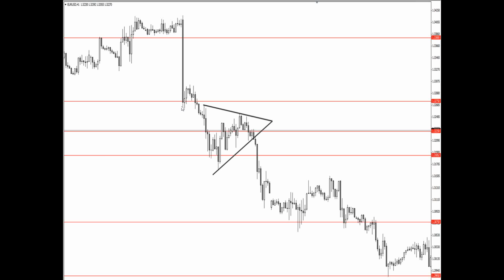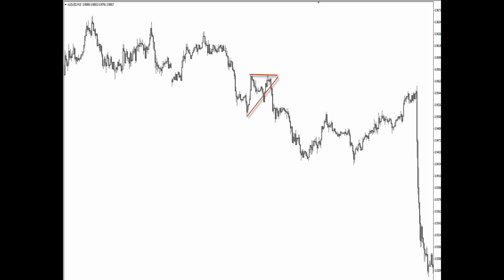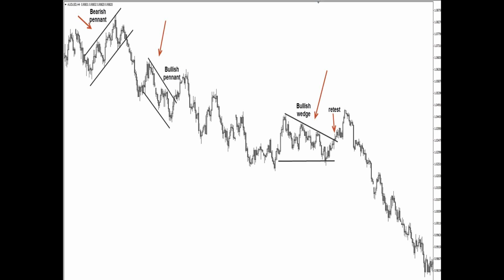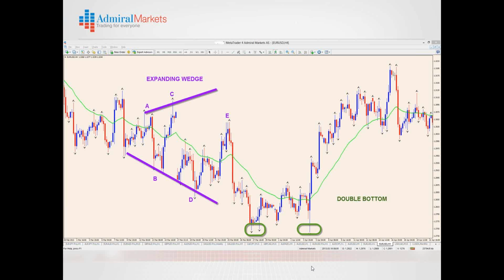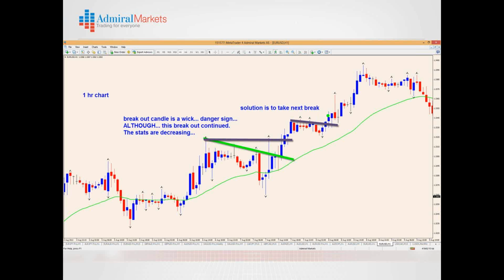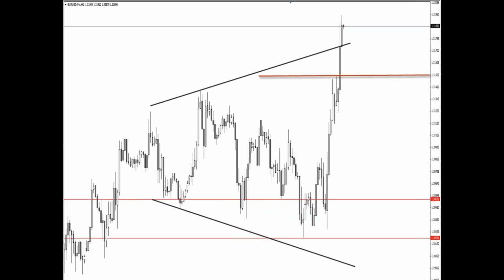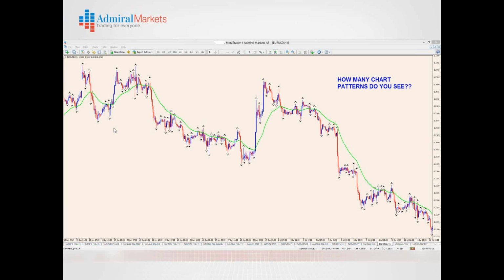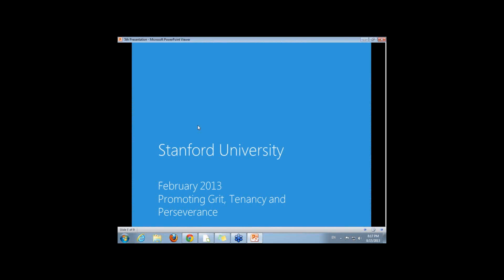Importance of chart patterns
In this educational webinar, Chris and Tarantula explain how they use chart pattern analysis to their advantage in their trading. Chart patterns can be tricky and at times confusing. This webinar will provide more guidance so that you too can profit from this type of analysis. Chris and Tarantula show why and how simple chart patterns enable every trader to trade with an edge.